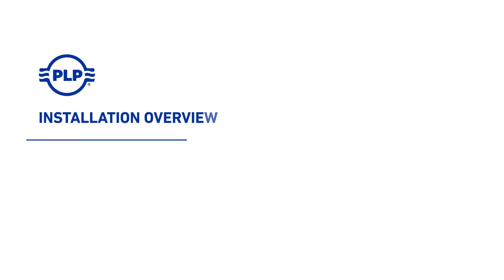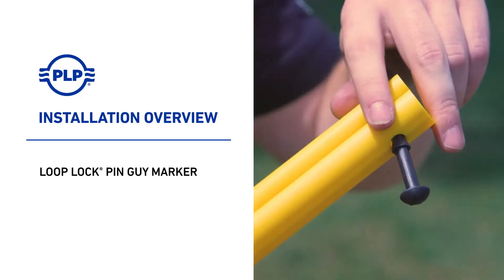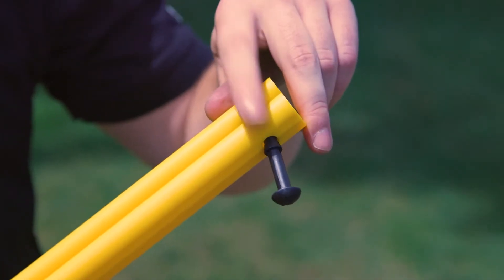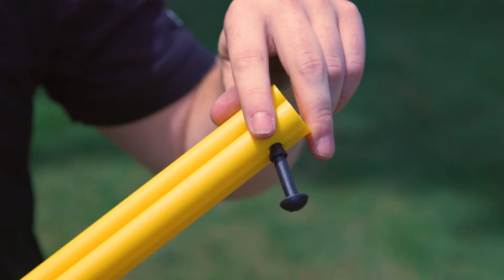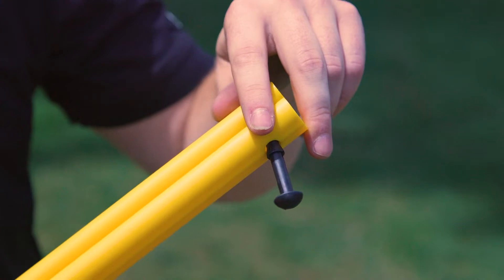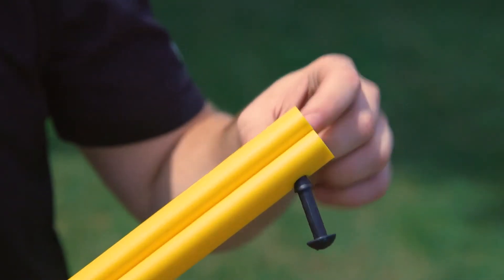LOOP LOCK® Pin Guy Marker Installation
A unique, one-way method that applies through the marker’s tube and loop of a GUY-GRIP® Dead-End. Once applied, the tube is “locked” onto the Dead-End and cannot be removed easily by vandals. Removal and reinstallation of the marker by authorized personnel is possible with a new pin, which can be supplied separately.